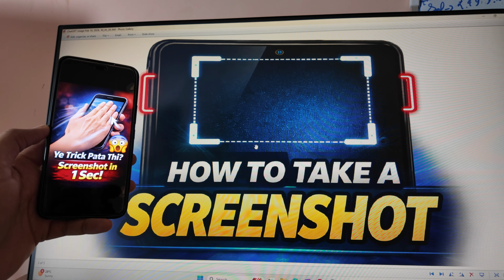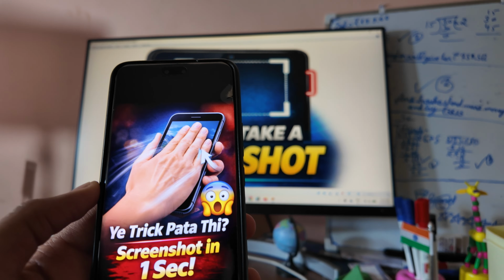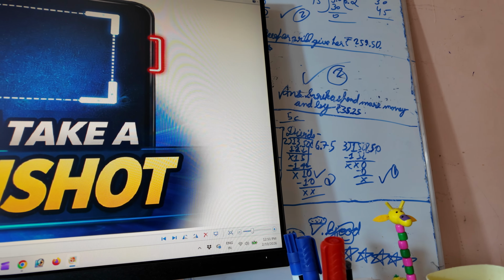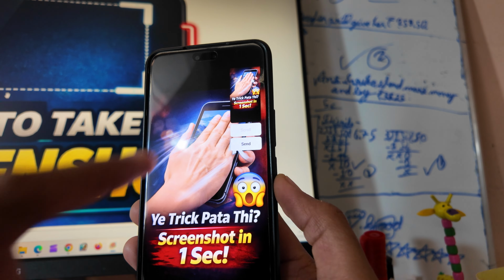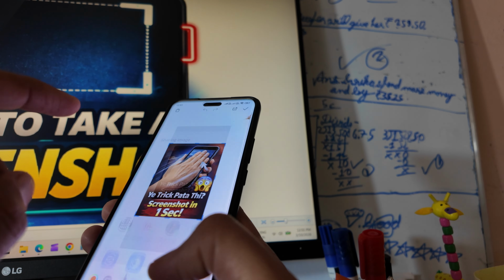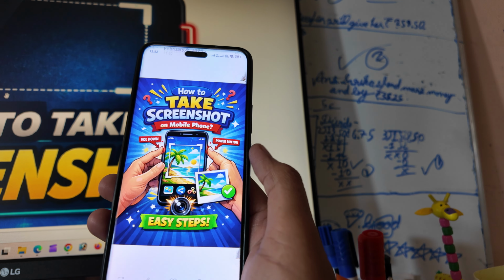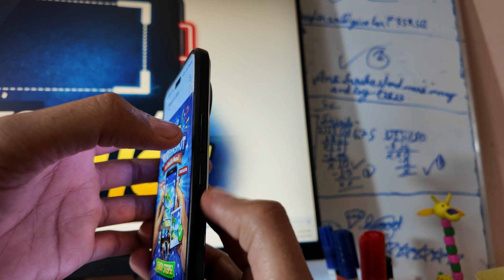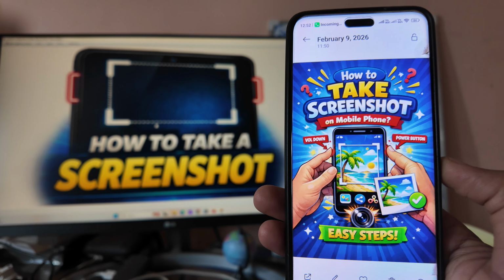Mobile Screenshot Secret Feature you don't know😱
Do you know there’s a mobile screenshot secret feature that most people don’t know about? 😱
In this video, you’ll learn hidden and easy ways to take screenshots on Android and iPhone, including gesture screenshots, button-free methods, and smart shortcuts.
If you’ve ever searched for how to take a screenshot on mobile, screenshot not working, or new screenshot tricks, this video will help you a lot.
Watch till the end and share it with friends who are still using only the old screenshot method.